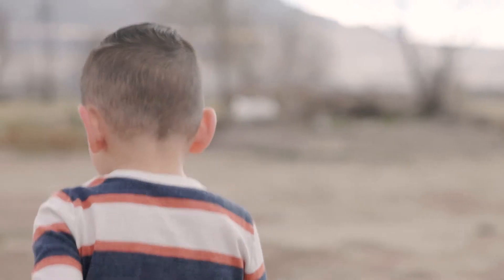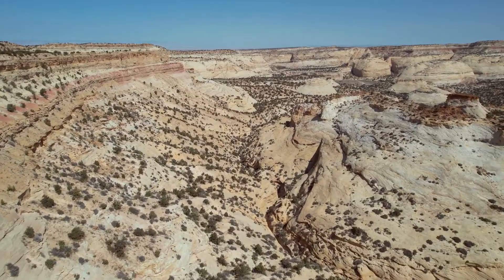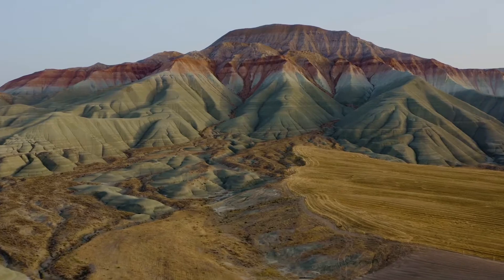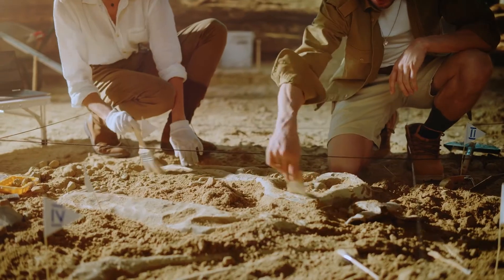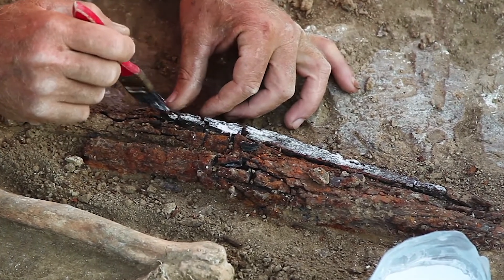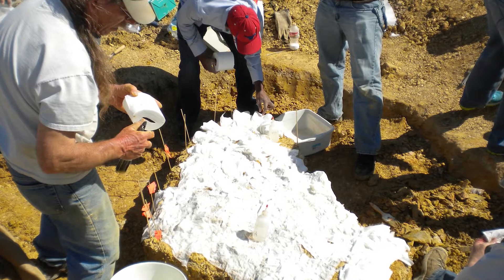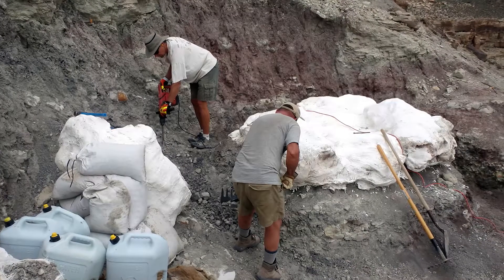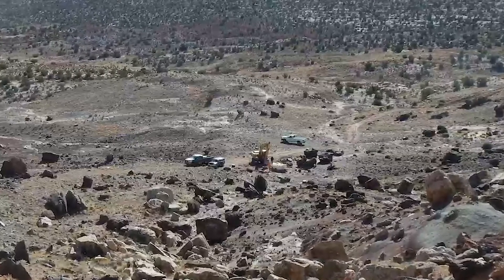Discovering Dinosaurs | Paleontology | The Good and the Beautiful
What is paleontology? 🦕 Learn about the study of dinosaurs and how paleontologists search for and find fossils. 🔎 Follow along as a fossil is found, dug up, and transported to a museum to be studied in this video from Lesson 1 of The Good and the Beautiful's Paleontology science unit.

(0:00) Wylie’s Discovery
(1:20) How are fossils found?
(1:48) Where do you look for fossils?
(2:20) Searching for fossils
(3:03) Once a fossil has been located
(3:40) Excavating the fossil
(4:40) Jacketing the fossil
(5:54) Transporting the fossil
(6:31) Working on the fossil in the lab
(6:41) Removing surrounding rock
(7:10) Piecing together the fossil

🦕 See inside the Paleontology unit here: youtu.be/o_C-fMLs_9w